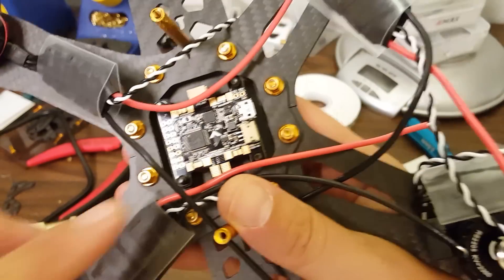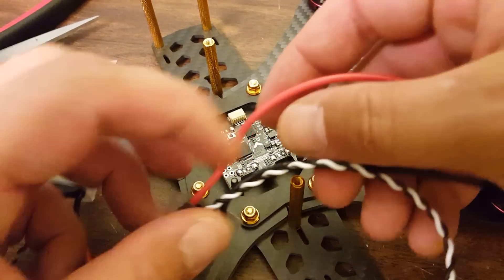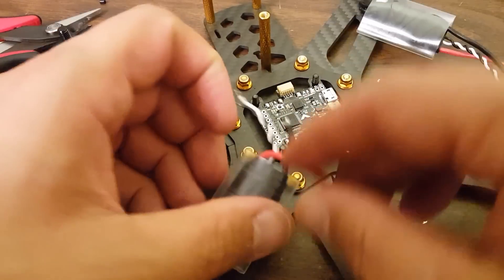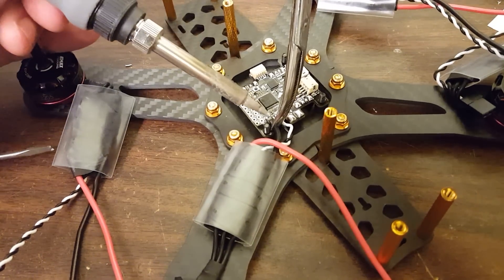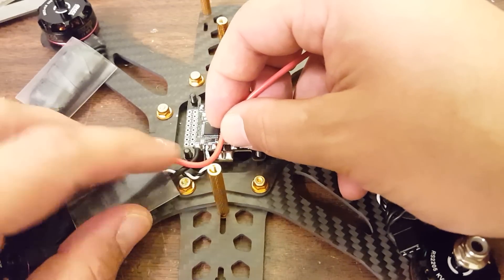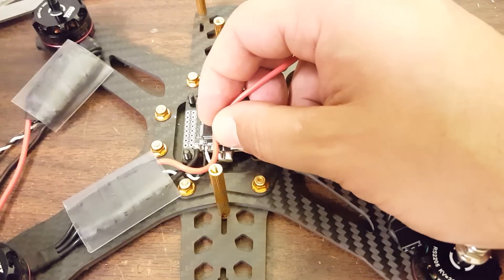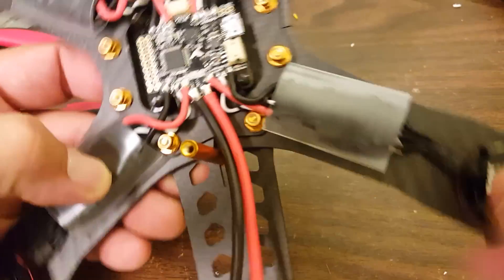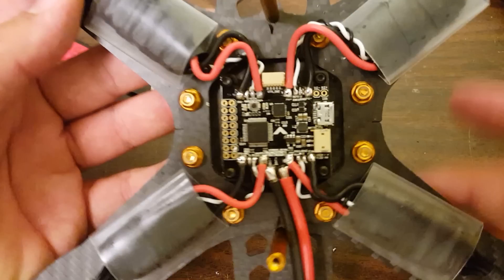HIGH END RACING DRONE BUILD - Part 2 | Skull N Drones Rampage w/ Furiuos FPV Kombini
This video documents how to build a racing drone with high-end parts like: Furious FPV Kombini flight controller and OSD/vTx board; Skull n' Drones Rampage quadcopter frame; ZTW Flash BLHeli_S ESCs; RunCam Eagle 4:3 camera; and Emax "Red-bottom" RS2205/2300kv motors.

Special thanks to sponsors who provided this gear for test/review: Skull n' Drones, Quadrysteria, RunCam, Furious FPV, and Asiatees.

Over the course of four videos and nearly an hour of total content, this playlist will show you all the steps of the build, from start to finish. Since the Kombini has a built-in PDB, there is a special focus on soldering in this build, including close-up views of good and bad solder joints. As always, I've scattered lots of helpful tips throughout.